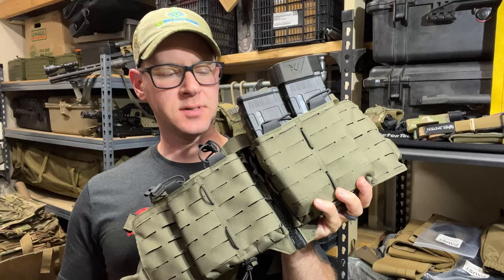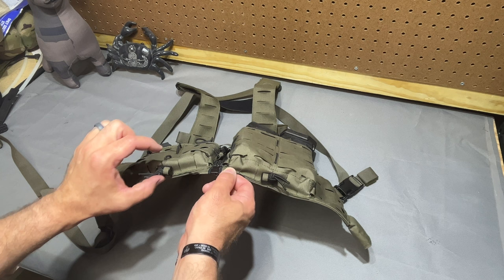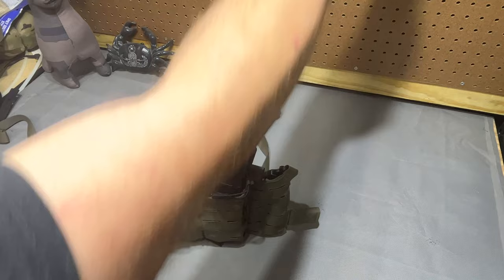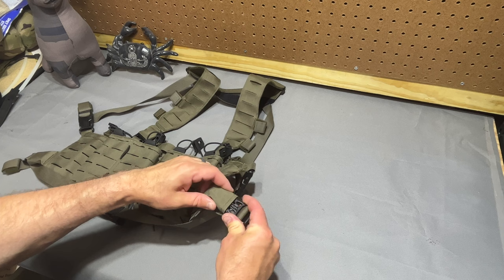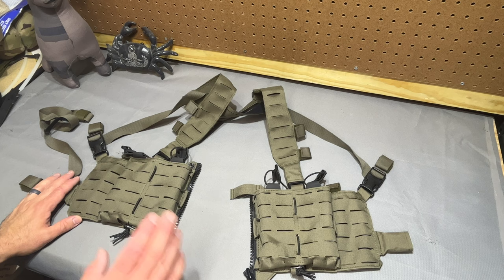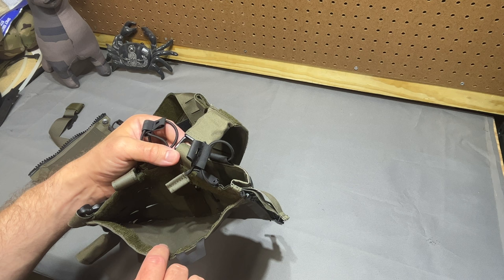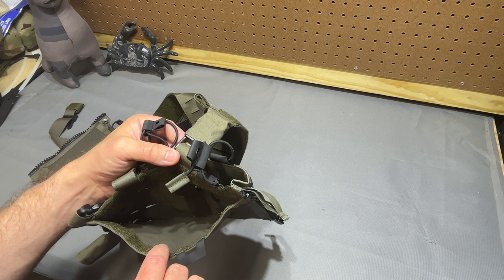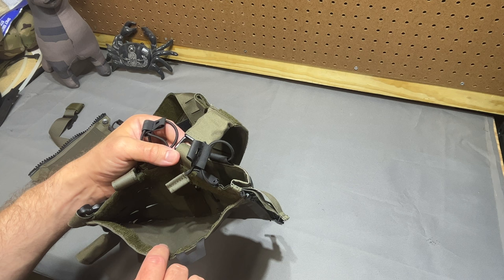Direct Action Gear: Tempest Chest Rig